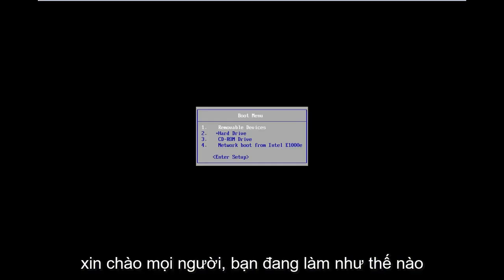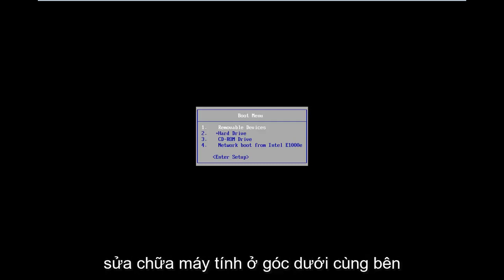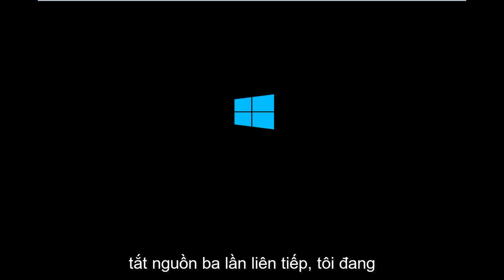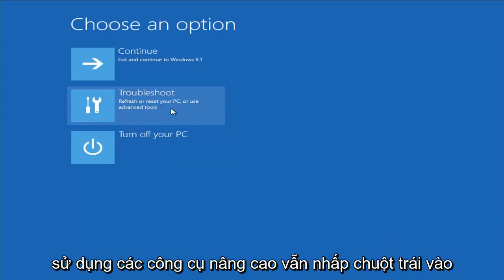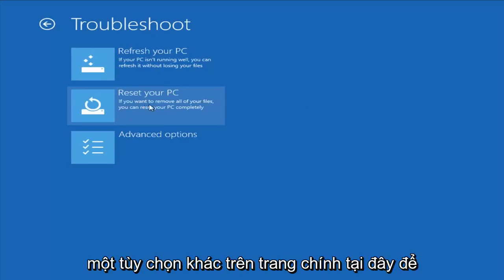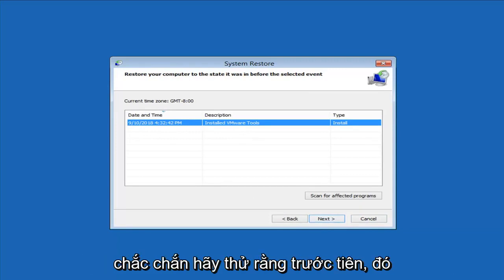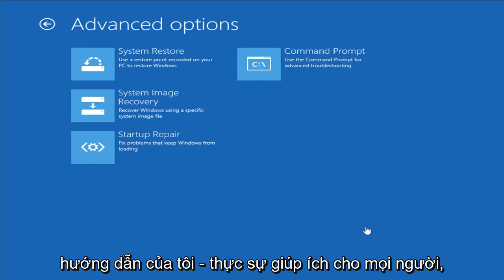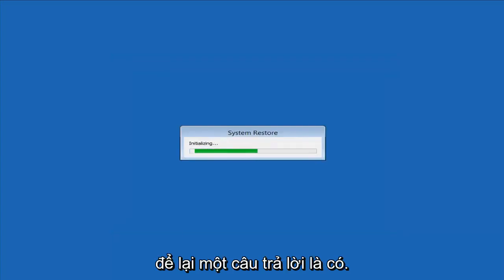Hướng dẫn khắc phục lỗi màn hình xanh trên Windows 8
Cách khắc phục lỗi màn hình xanh trong Windows 8.1

Lỗi Màn hình xanh (đôi khi còn được gọi là lỗi màn hình đen hoặc lỗi mã STOP) có thể xảy ra nếu một sự cố nghiêm trọng khiến Windows tắt hoặc khởi động lại đột ngột. Bạn có thể thấy một thông báo cho biết, "Windows đã bị tắt để tránh làm hỏng máy tính của bạn."

Những lỗi này có thể do cả vấn đề phần cứng và phần mềm gây ra. Nếu bạn đã thêm phần cứng mới vào PC của mình trước khi xảy ra lỗi Màn hình xanh, hãy tắt PC, xóa phần cứng và thử khởi động lại. Nếu gặp sự cố khi khởi động lại, bạn có thể khởi động PC ở chế độ an toàn. Để biết thêm thông tin, hãy xem Cài đặt khởi động Windows (bao gồm cả chế độ an toàn).

Bạn cũng có thể thử tải các bản cập nhật mới nhất với Windows Update, trợ giúp từ các nguồn khác hoặc khôi phục Windows về thời điểm sớm hơn.